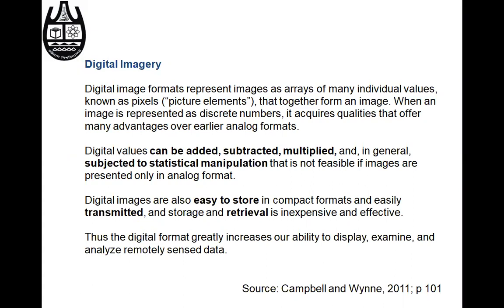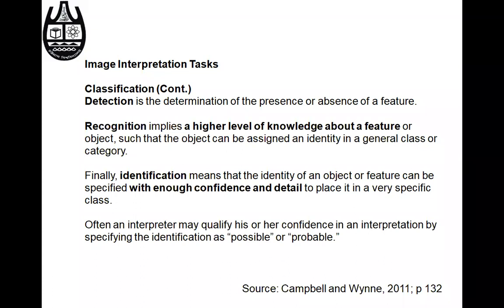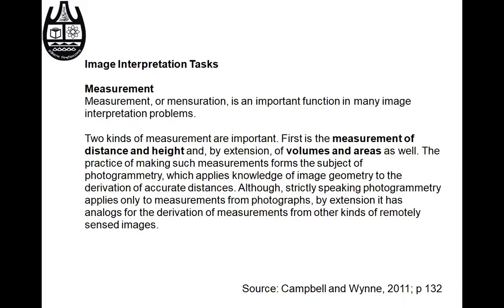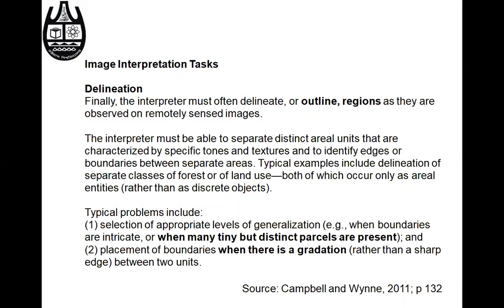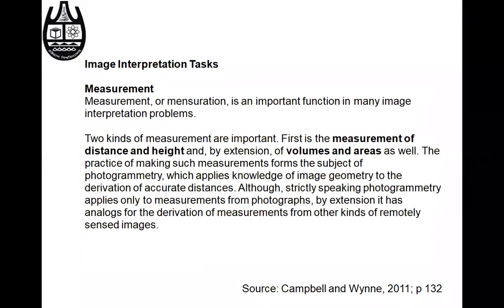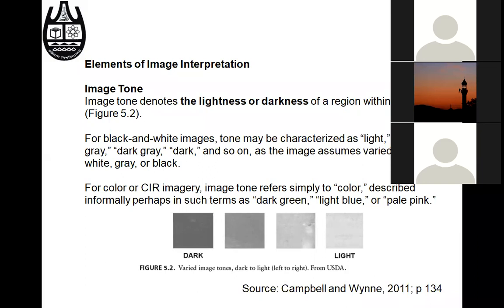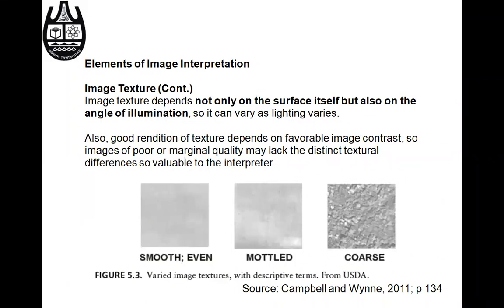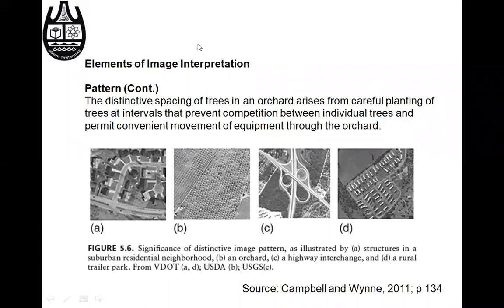Image Interpretation 1st part